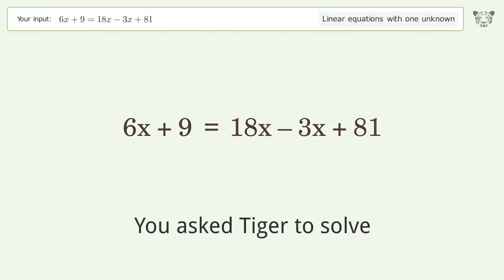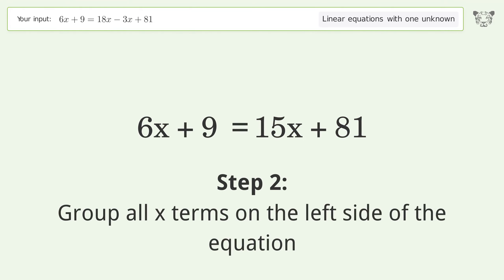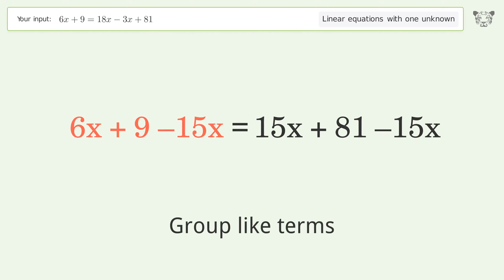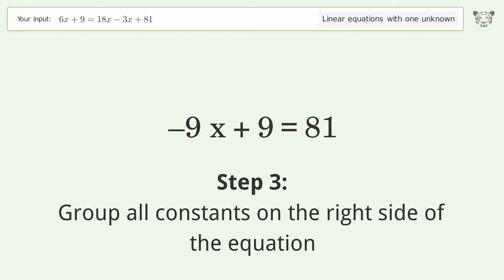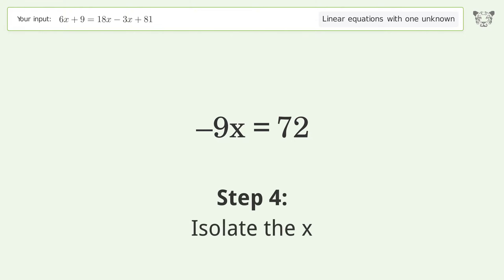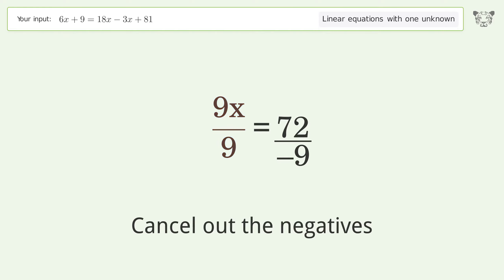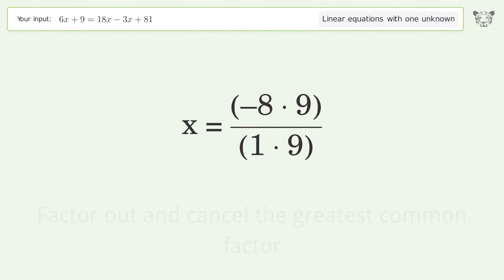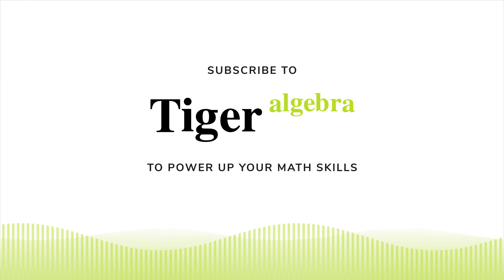Linear equation with one unknown: Solve 6x+9=18x-3x+81 step-by-step solution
Solving 6x+9=18x-3x+81 using the linear equation with one unknown solver

for a step-by-step and more tips and tricks for dealing with linear equations with one unknown.